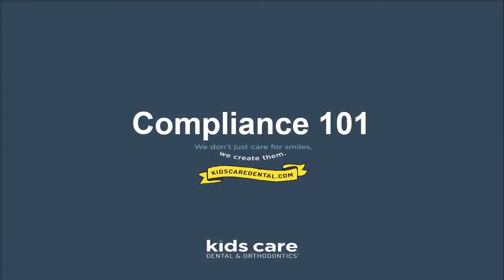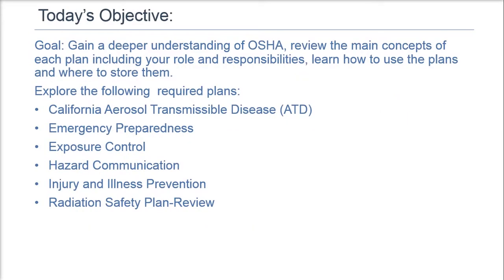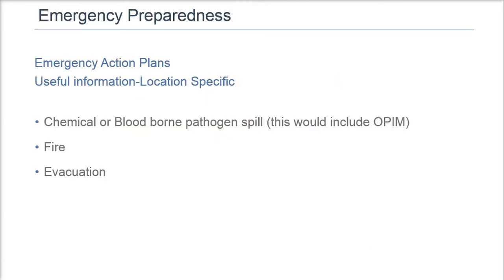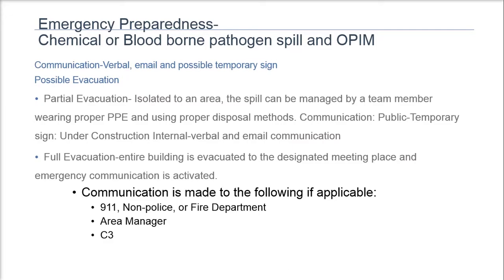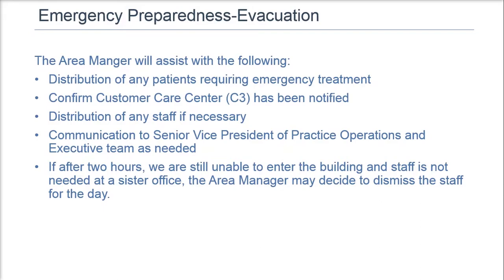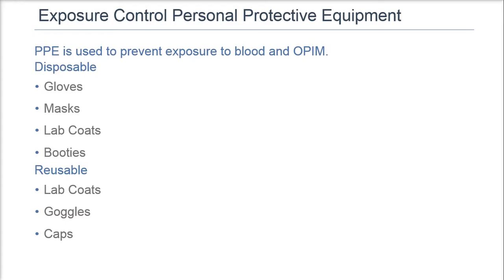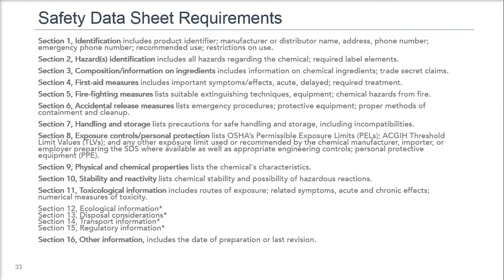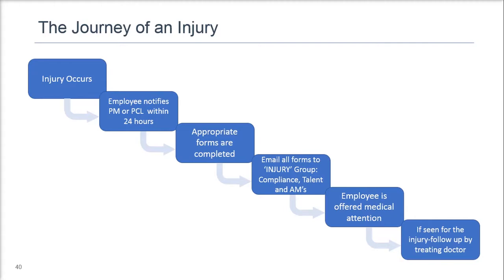Compliance 101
A detailed over view of our compliance program and it's role at KCD&O.